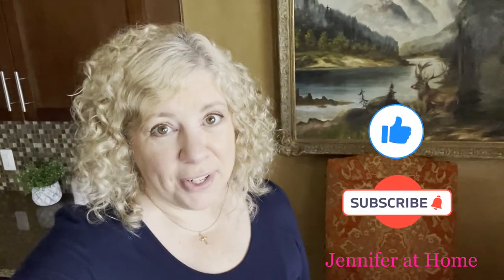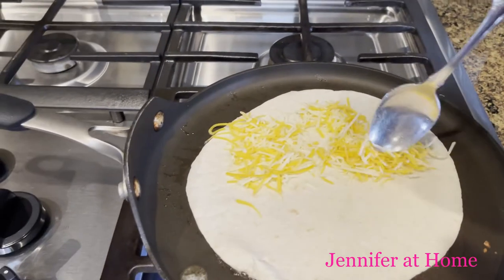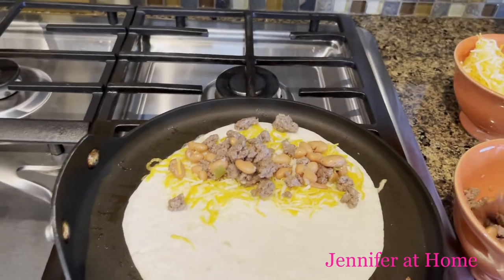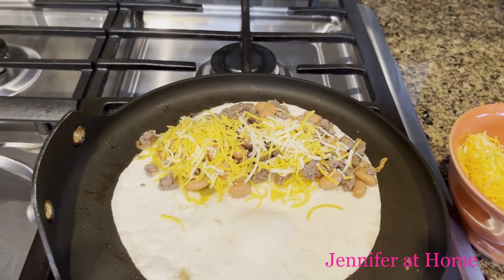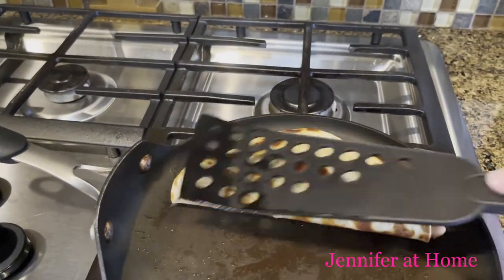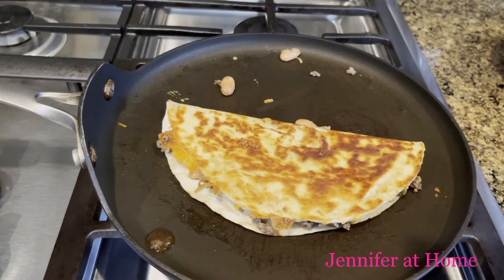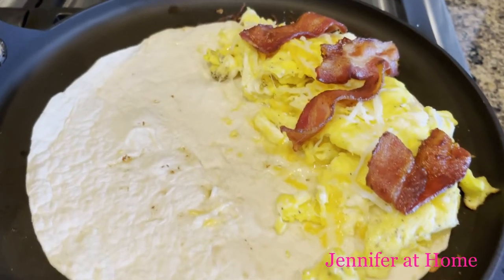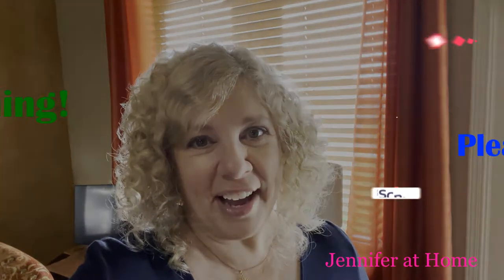Easy Quesadilla, Easy Mexican Recipe, Breakfast, Lunch, or Dinner. Low Carb Option, Bacon, Eggs.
Welcome Everyone to my Home!  Thank you for joining me to make Easy Quesadillas.